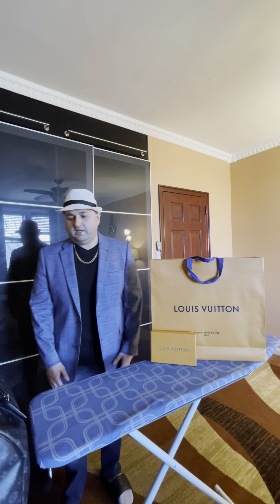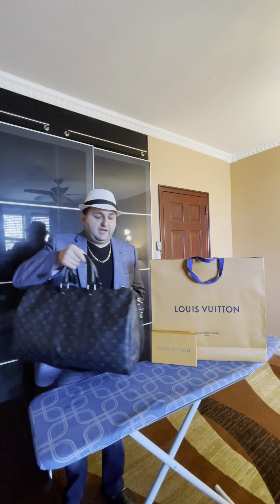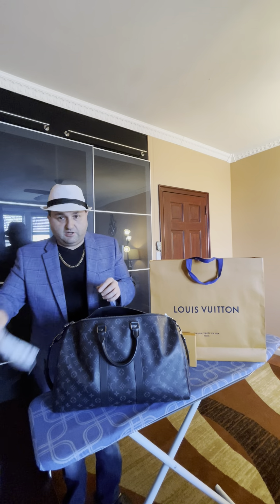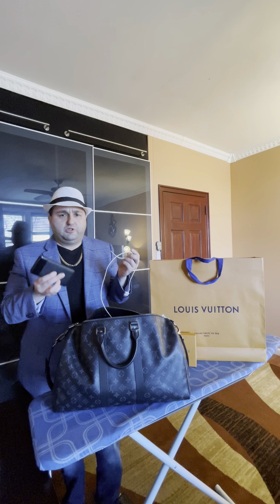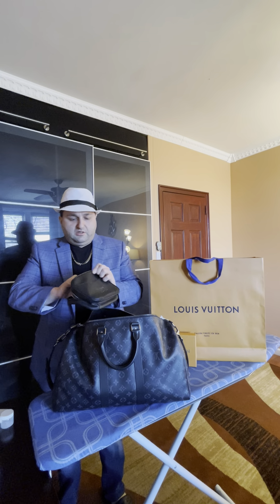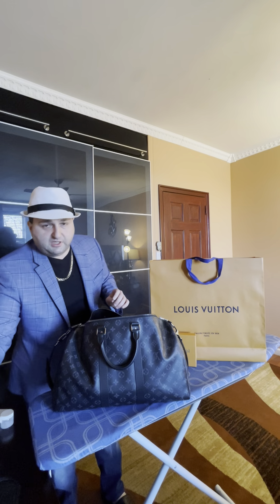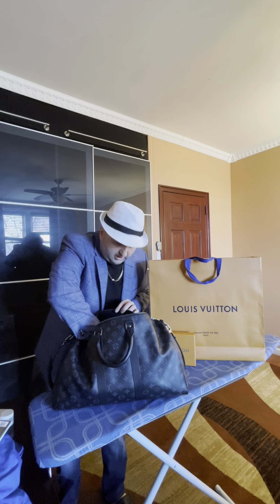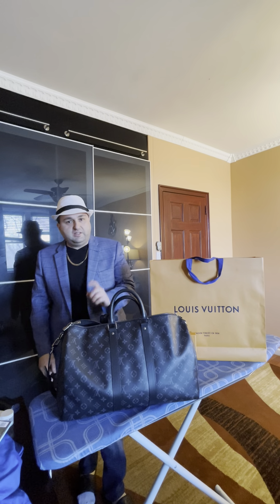Louis Vuitton Keepall Bandoulierè 45 monogram eclipse